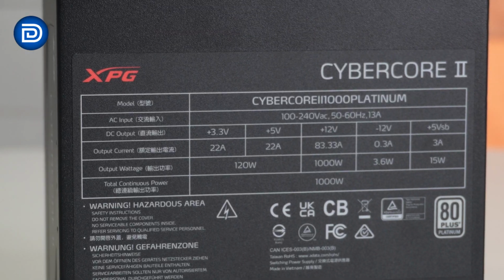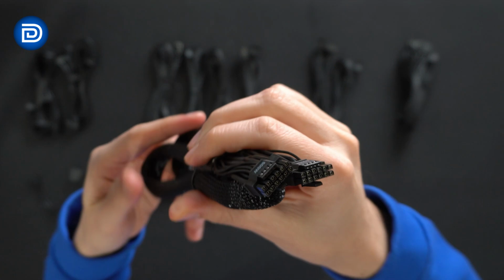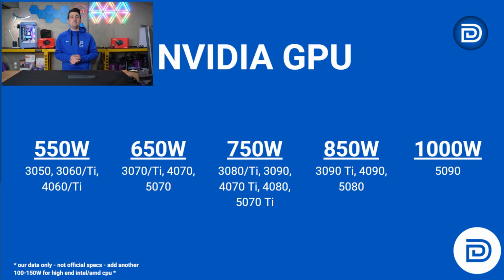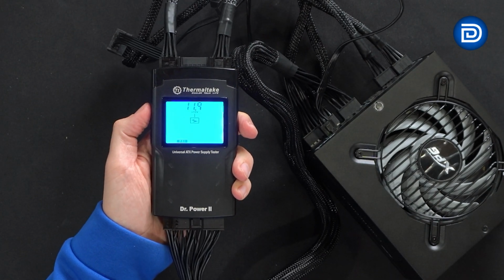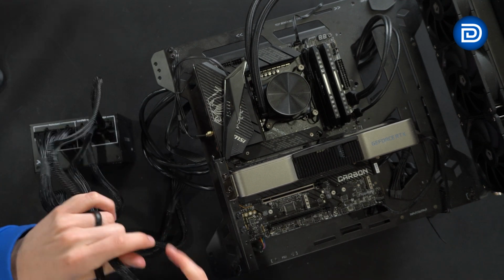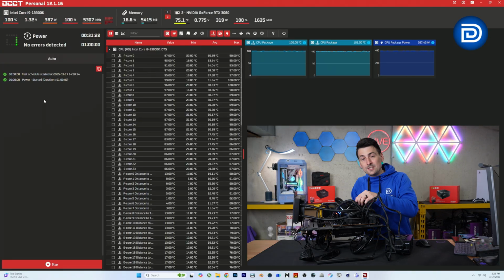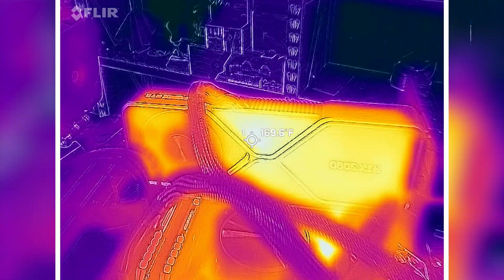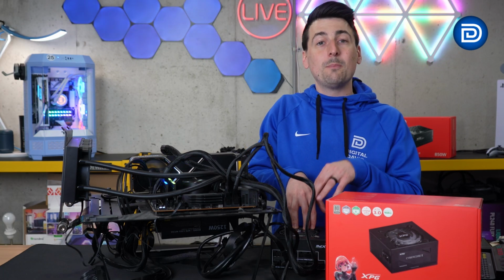XPG Cybercore II 1000W Showcase: Power, Efficiency, and Performance Tested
Amazon Live US
Amazon INTL

The XPG Cybercore II 1000W delivers top-tier power efficiency and reliability with its 80 Plus and Cybenetics Platinum certifications, full modular design, and premium Japanese capacitors. But does it truly live up to the demands of modern high-performance builds? Let’s find out.

XPG Cybercore II 1000W PCIE 5 & ATX 3.0 Power Supply - Full Modular - 80 Plus and Cybenetics Platinum Certified - 100% Japanese 105°C Capacitors -(CYBERCOREII1000P-BKCUS)

00:00 - Intro
00:50 - Contents
02:01 - Close Up
02:51 - GPU Compatibility
04:00 - Voltages
04:47 - Installation
06:35 - Energy Consumption at Idle
07:03 - Power Test
08:01 - Energy Consumption Stress Test
08:33 - Temps
09:45 - Final Thoughts